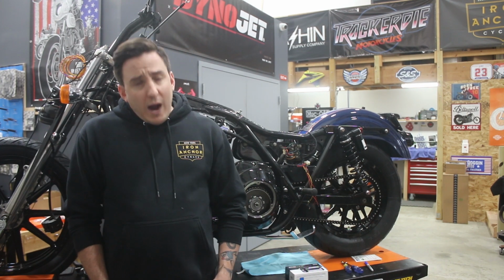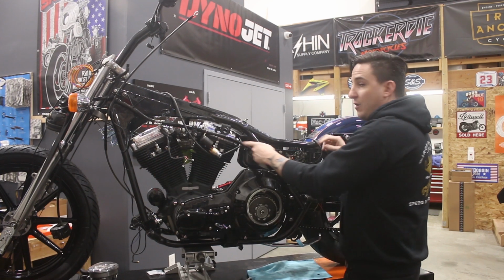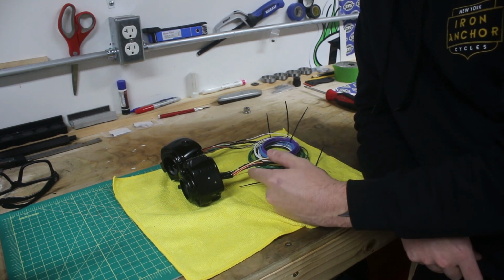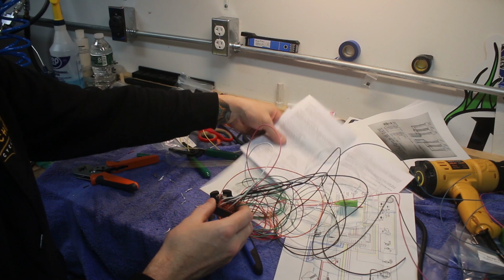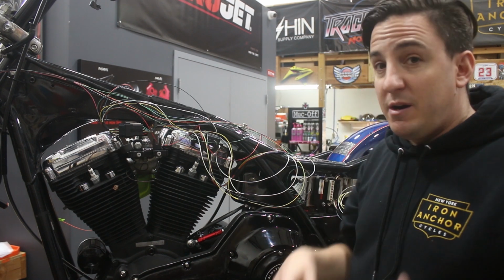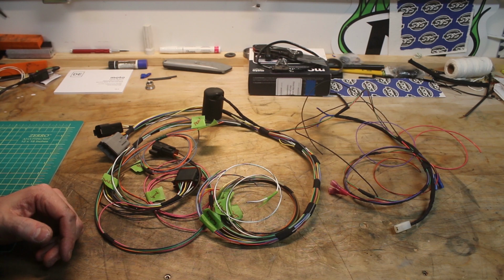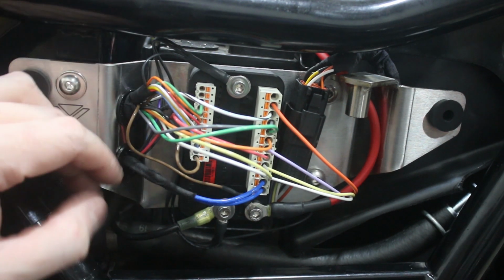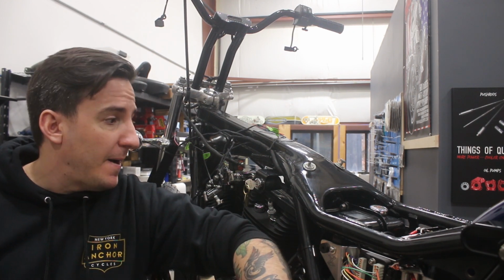FXR Build Part 5 - Motogadget M Unit Install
Yes, it's finally that time - we tackle the wiring harness and install the M Unit on our project FXR. Buckle up, because this is a long one - and there's no fast forwarding. We really did our best to show you every bit of this that we could. In this segment we get the M Unit installed and the new wiring harness in as well. We'll do a follow-up video down the road to show it in operation.

The wiring diagram referenced in the video can be found on FXR Division's M Unit product page here:

...and follow Iron Anchor Cycles on our other channels -